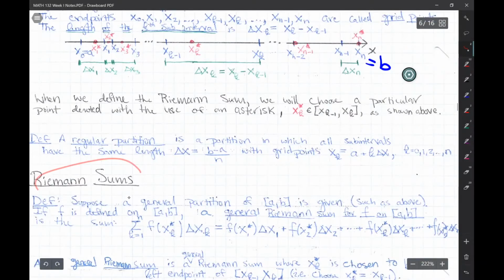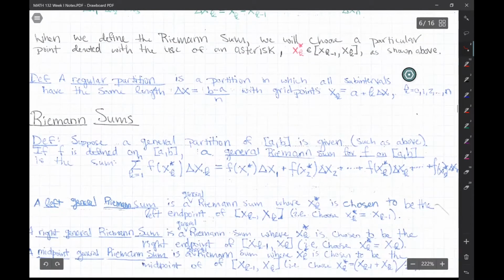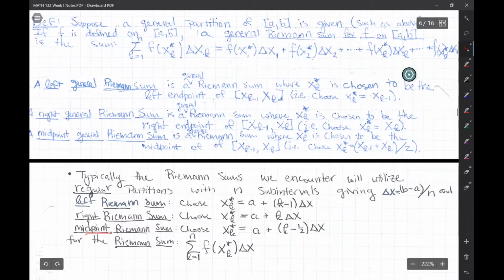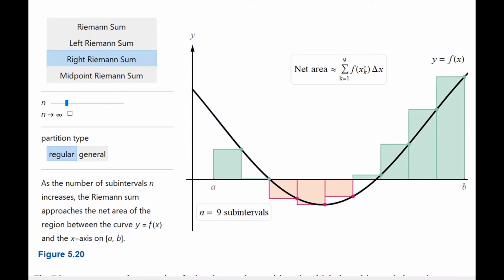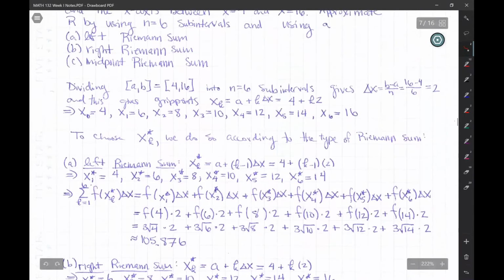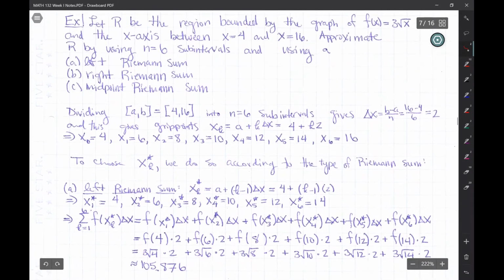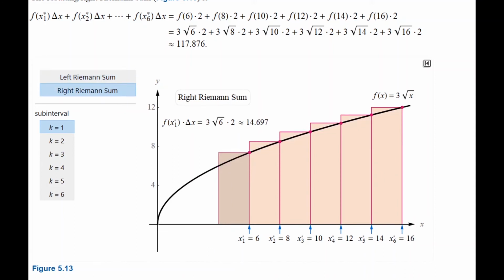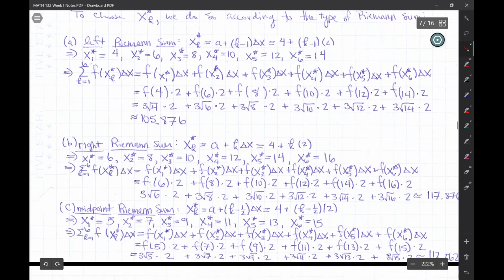Calculus II E6 Riemann Sums